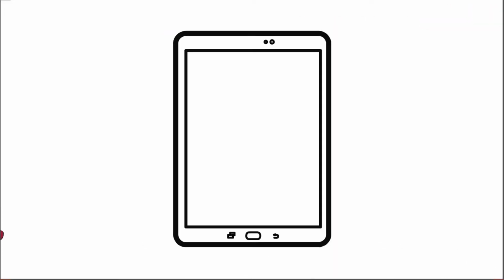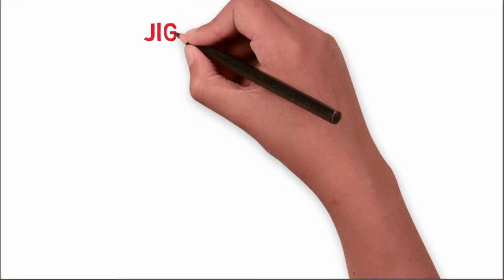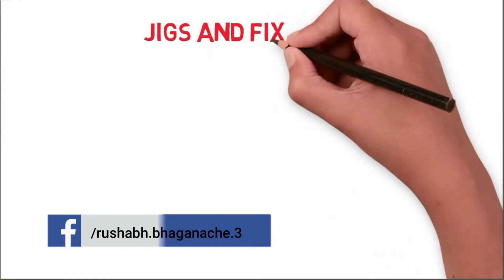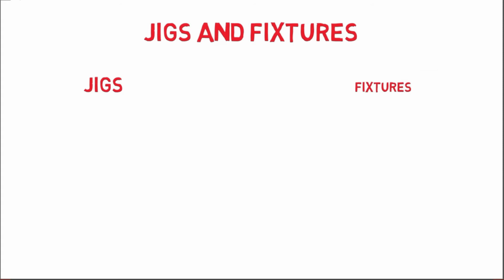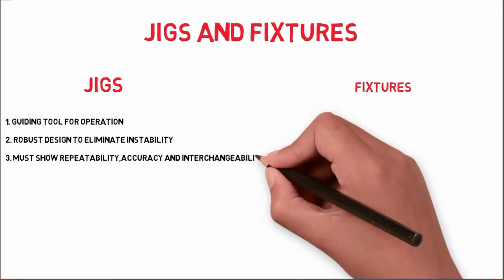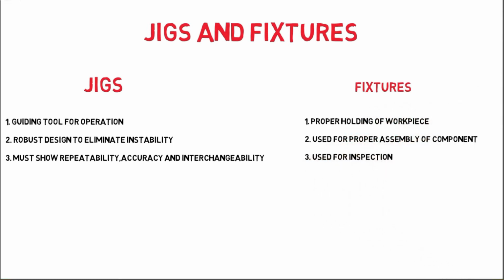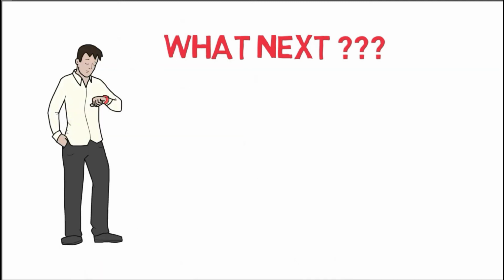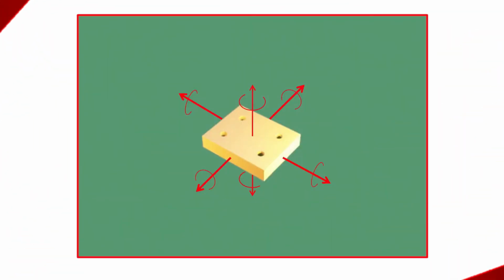Introduction to design of jigs and fixtures by 3D animation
This video describes design of jig and fixture by taking fundamental principles of mechanical engineering, video has been illustrated with 3D animation and clear description of step by step process with efforts for making the concept clear for the viewer.

Please comment your views and suggestions for  topic for next video

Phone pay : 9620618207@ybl